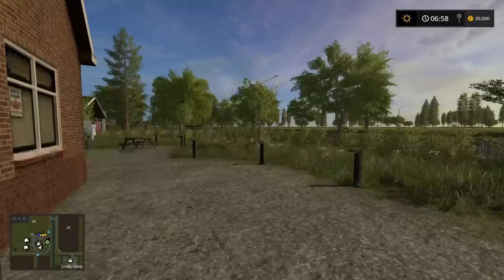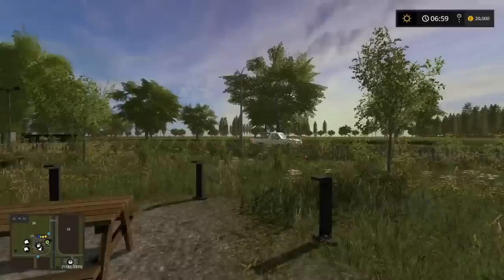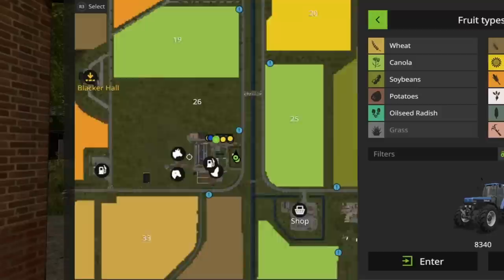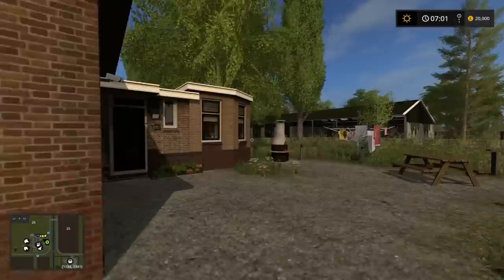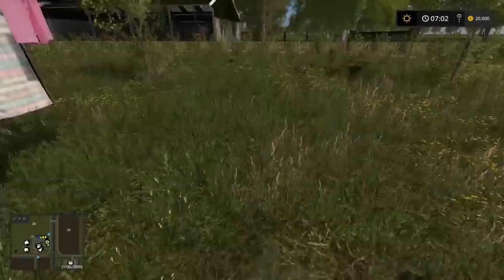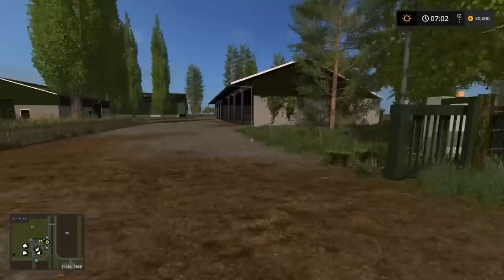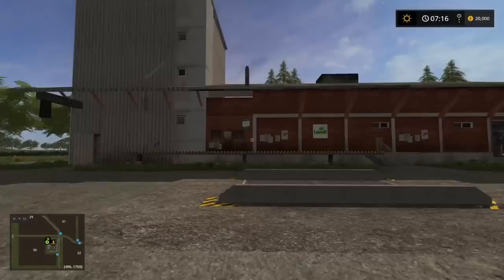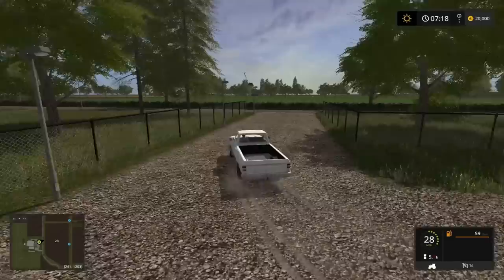Let's Play Farming Simulator 17 PS4: GreenRiver 2017 (1st Look Map Tour)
Let’s Play Farming Simulator 17 PS4: GreenRiver 2017 (1st Look Map Tour). Map by Bart – NLD Farmers. What is GreenRiver 2017? What does GreenRiver 2017 look like? What features does GreenRiver 2017 have? How many sell points are on GreenRiver 2017? Is GreenRiver 2017 seasons ready?